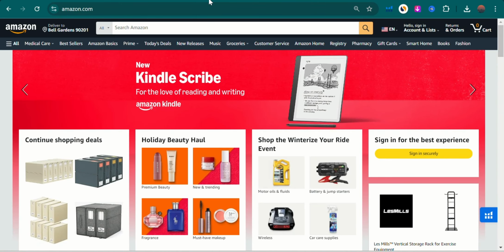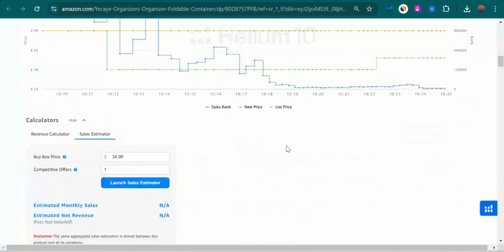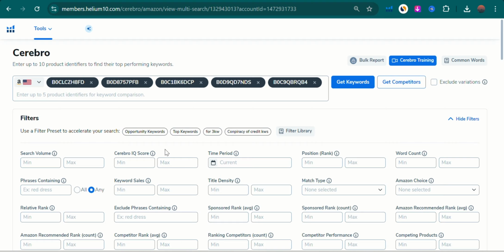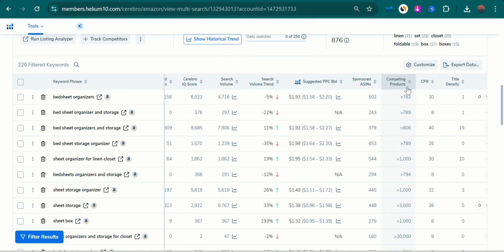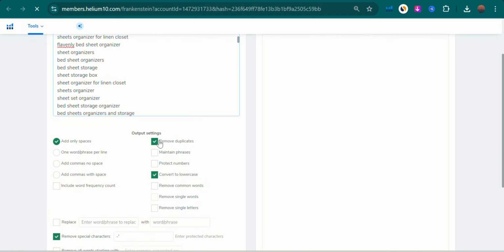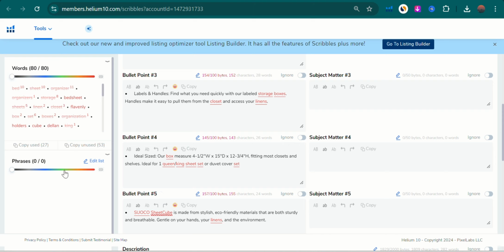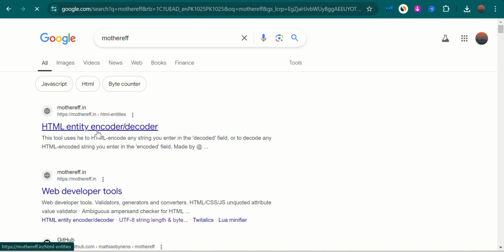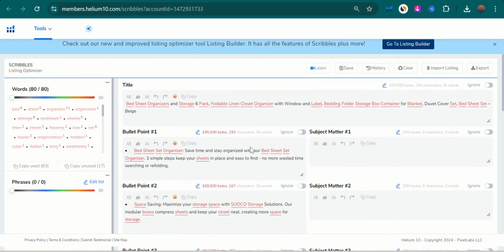5 Steps Amazon Keyword Research with Helium 10 (Cerebro) | Tutorial for Beginners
Learn how to do Amazon Keyword Research in just 5 easy steps.

If you want to find great converting keywords for your product. And you want your product to rank on top of high searched volume keywords which attracts a lot of sales then this is for you.

Step NO 1

Open top 5 listings and look at whose BSR is lowest. BSR is best seller rank and lower the rank means higher the sales this brand is getting. If its getting sales then it means that its ranked on most top converting keywords.

STEP NO 2:

Open Cerebro in Helium 10 and copy their ASINs. We will put this into cerebro search bar. Now we have the results which we will first sort from highest to lowest SV keywords.

Step NO 3:

We will put a filter of organic rank. Sort it from 1 to 20. It means that it will show us those keywords on which these products are listed on top 20 ranks.
We can analyze the product's keywords.

Step NO 4:

You will export data to Frankenstein and we will do some editing to get the best result for our content. and move this to scribbles.

Step NO 5:

Now we have good converting keywords that we need to put into our content.
Now once we are done we will click apply and this will Analyse how many keywords are indexed in the content

Now you know your content is completely Optimized and you have your keywords. This is the most easiest way to provide your clients the best content for their launch.